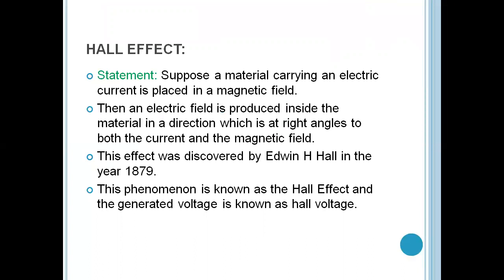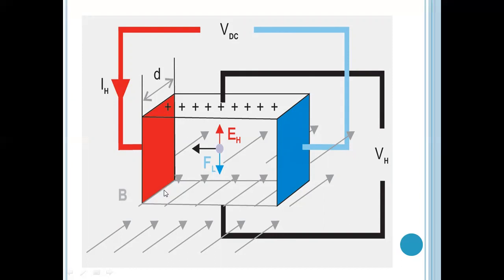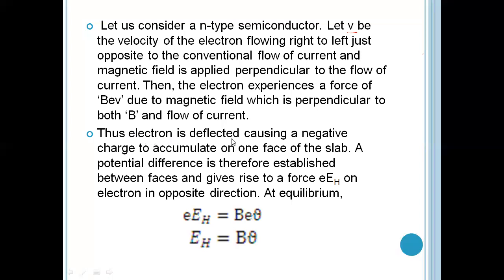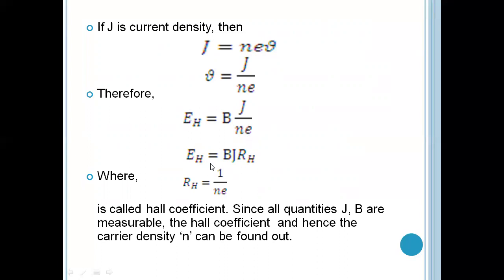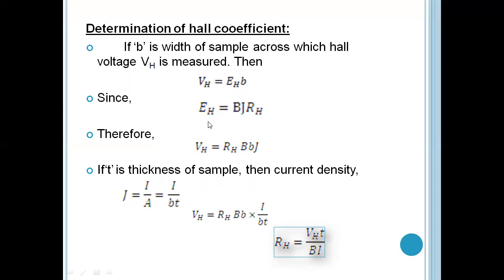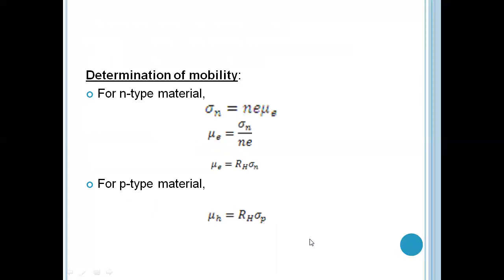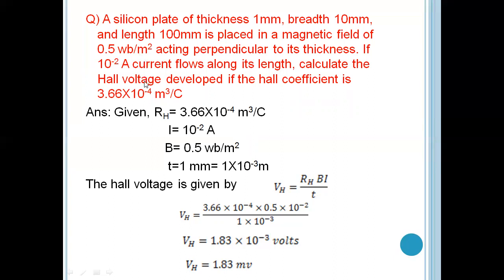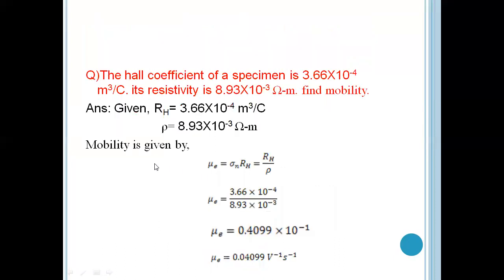JNTUH NRCM NR21 FIRST YEAR B Tech APPLIED PHYSICS Unit 2 SEMICONDUCTOR PHYSICS Lecture5